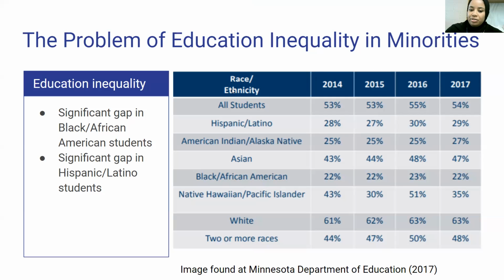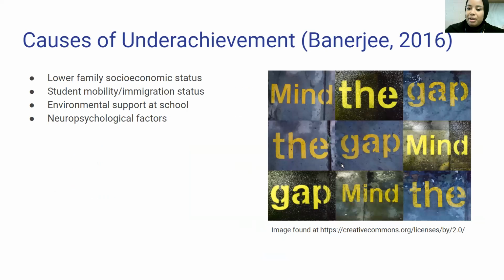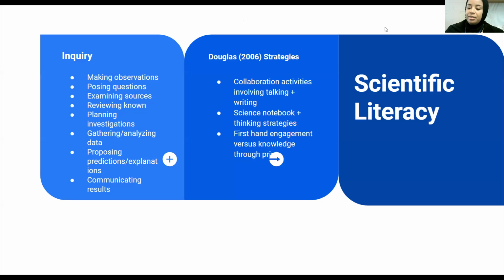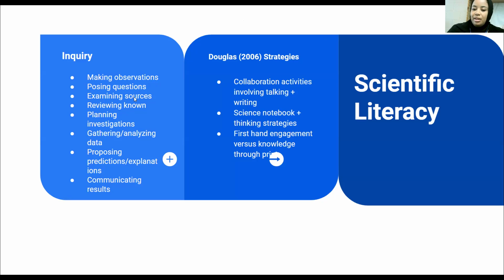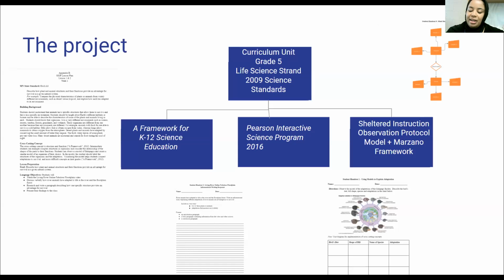capstone Mia Clark